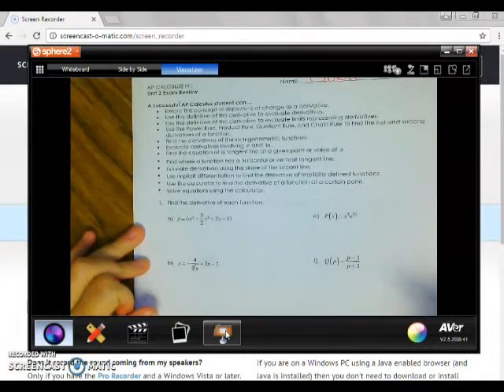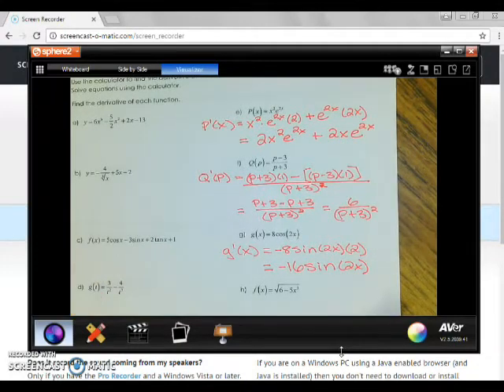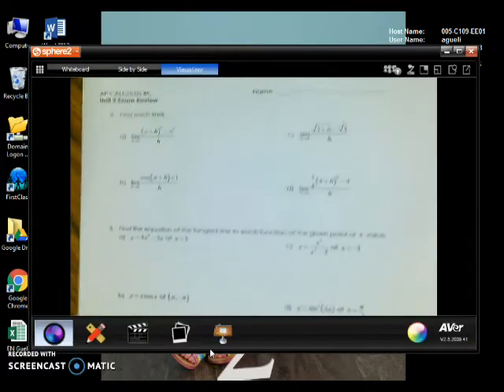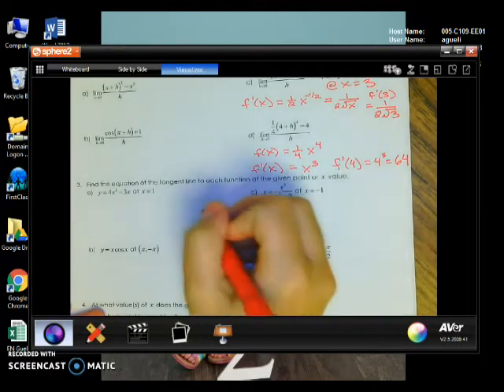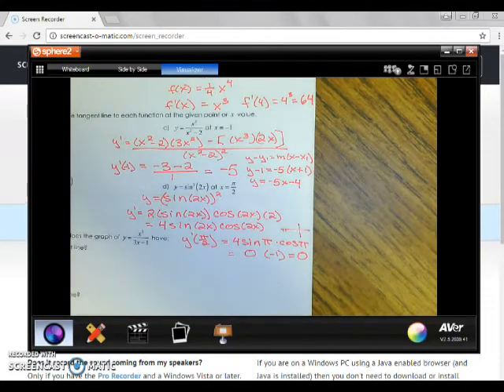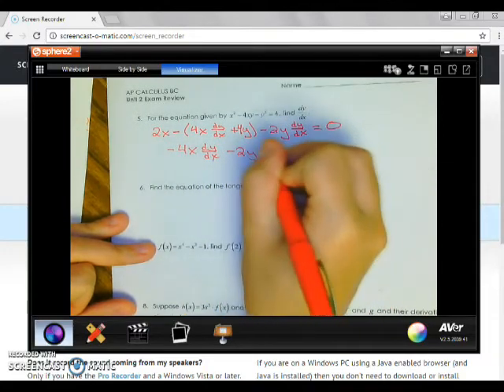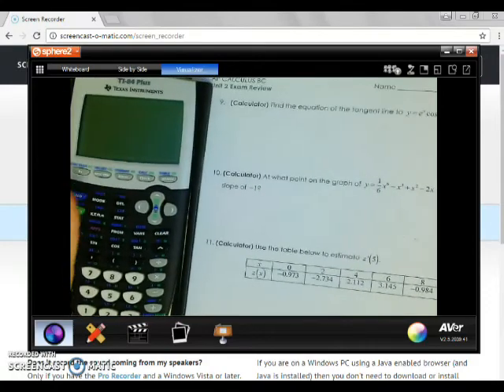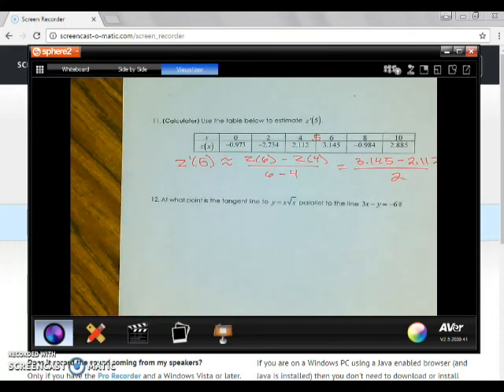Unit 2a review